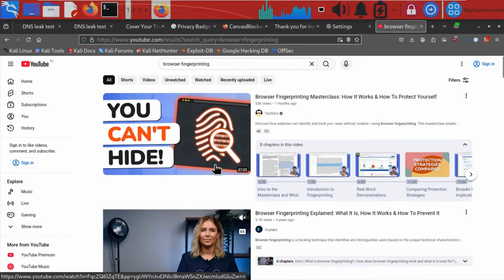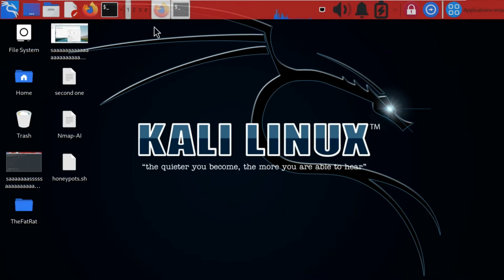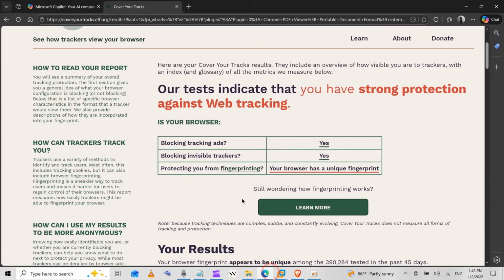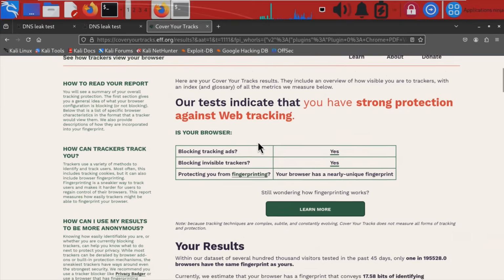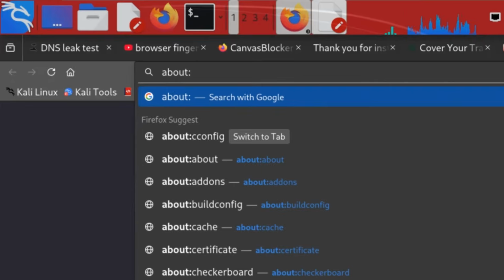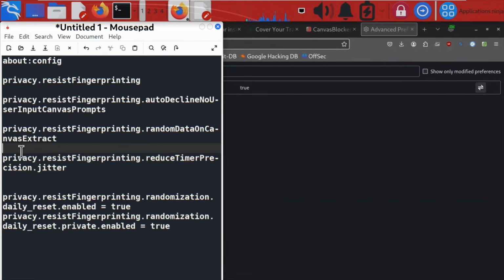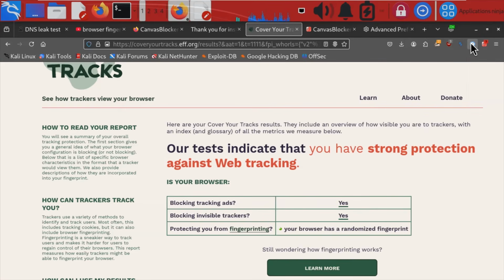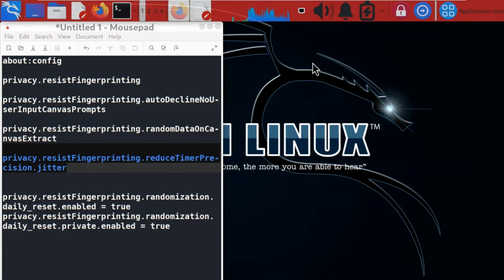Stop Browser Fingerprinting 2026: The Only Privacy Setup You Need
Learn how to block Browser Fingerprinting and protect your digital privacy in 2026. In this tutorial, we dive deep into Firefox hardening (about:config), Canvas Blocker settings, and advanced techniques to make your browser untraceable. Whether you are on Kali Linux or Windows, this guide will help you achieve true online anonymity.

Stop sites from tracking your digital DNA! In this Wikie-instal tutorial, learn how to Kill Browser Fingerprinting for good. Most users think a VPN is enough, but in 2026, your hardware ID and browser config are exposing you.

I will show you how to harden your browser’s core using about:config settings, Canvas Blocker, and advanced privacy extensions to stay invisible on Windows and Kali Linux.

🚀 Key Technical Steps in this Video:

Why Firefox and VPNs can still leak your data.

Step-by-Step: Installing & Configuring Canvas Blocker.

Hidden Firefox Hardening settings (about:config).

Managing Extensions without increasing your fingerprint.

Verification: Testing your results on EFF Cover Your Tracks.
00:00 – Intro
The deadly mistake: VPN vs. fingerprinting explained.

01:15 – Testing Ubuntu & Firefox
Real results from fingerprinting tests.

02:30 – Windows Hardening
Can Windows 11 pass the privacy test?

03:30 – Expert Settings for Anonymity
Advanced tweaks (about:config, extensions) for total privacy.

04:00 – Outro

🛠️ Commands & Settings (about:config):
To Kill Browser Fingerprinting effectively, search for these values and set them to TRUE:

privacy.resistFingerprinting  true

privacy.trackingprotection.fingerprinting.enabled - true

privacy.window.maxInnerWidth   1000

privacy.window.maxInnerHeight -  1000

dom.event.clipboardevents.enabled   false

Essential Extensions:

Canvas Blocker: (Set to Fake Block Mode) to hide HTML5 Canvas Fingerprinting.

uBlock Origin: (Hard Mode) to block advanced tracking scripts.

We target
Don't forget to check the pinned comment for the full list of extensions and values!